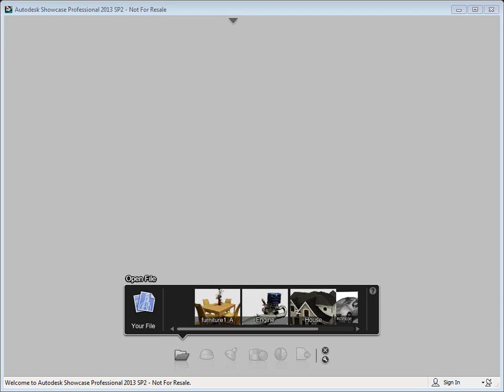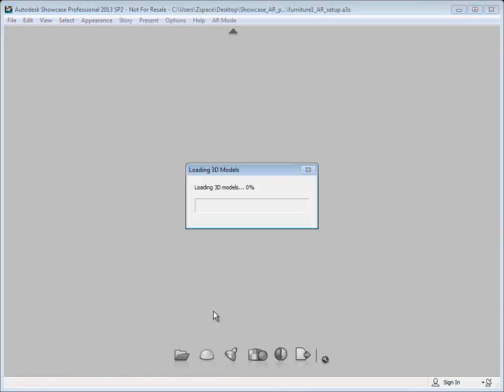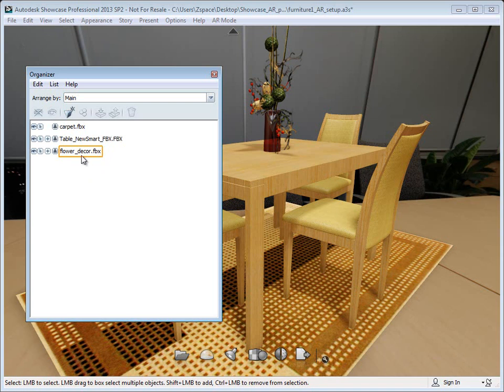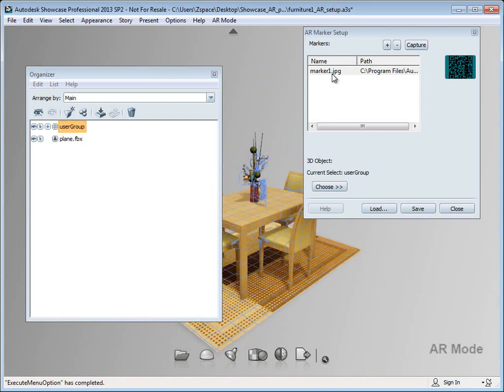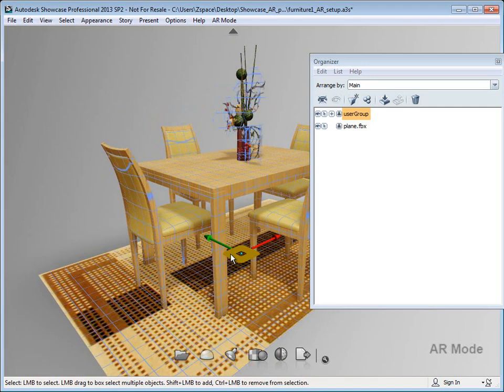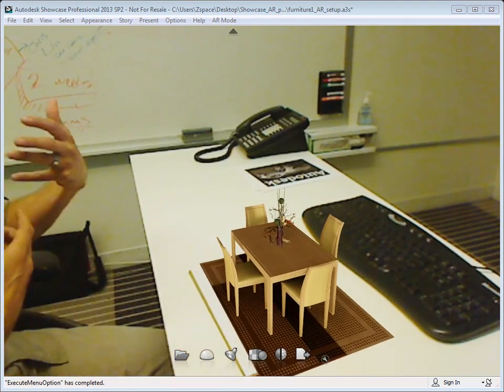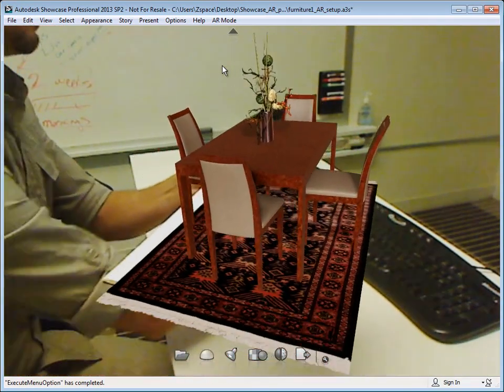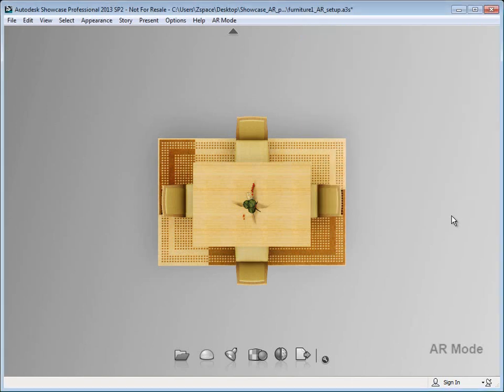Autodesk Labs - Realidade Aumentada para Autodesk Showcase 2013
O Autodesk Showcase é uma referência em renderização fotorrealista 3D interativa de alta qualidade. Com o novo plug-in ""Technology Preview" Autodesk Showcase 2013 Augmented Reality, agora é mais fácil visualizar seus modelos virtuais inseridos no contexto do mundo real, capturados pela sua câmera de vídeo. Os ambientes envolventes do Showcase podem ser mais dinâmicos, permitindo imaginar, projetar e criar no contexto do mundo real.